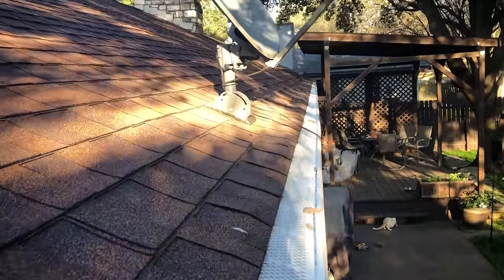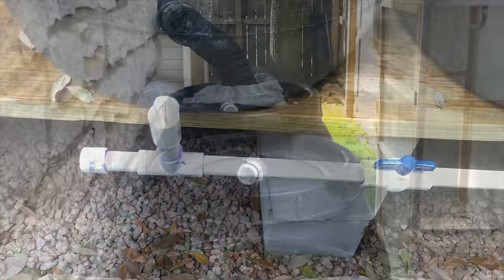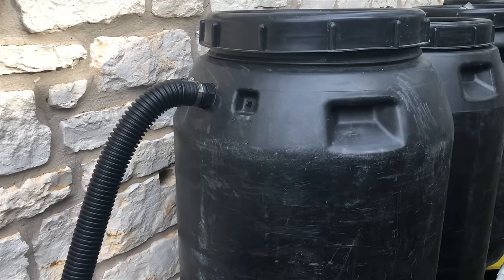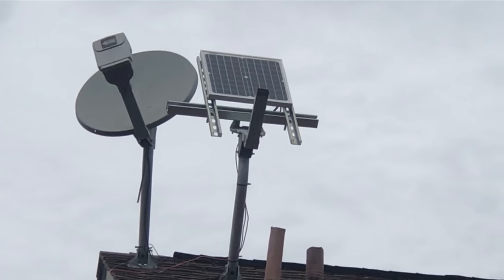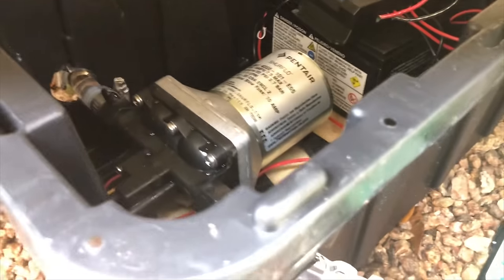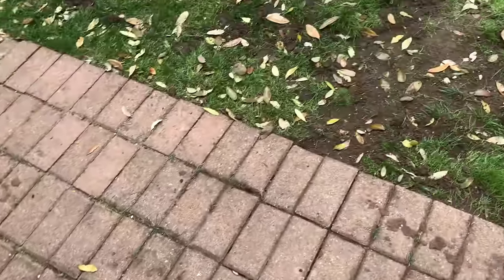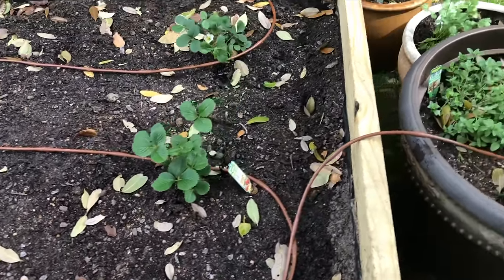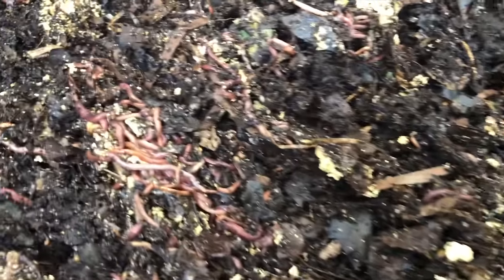Rain Barrel System Overview with Solar Powered Water Pump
Rain Water Collection system using rain barrels, solar power and a water pump for garden dripline irrigation.  Hope you enjoy this overview of rain water harvesting for your garden!